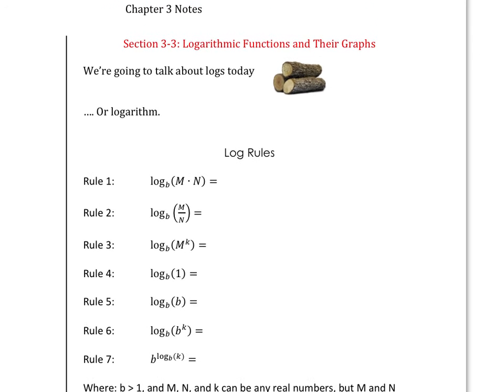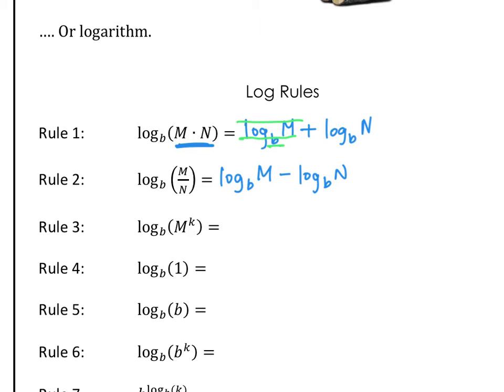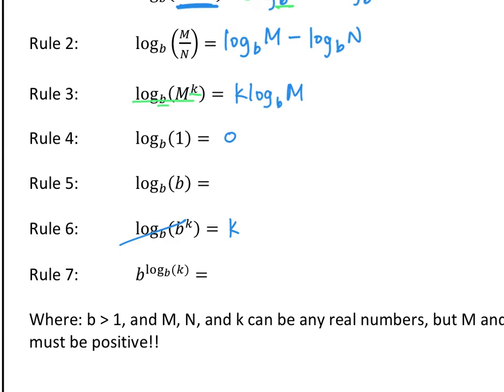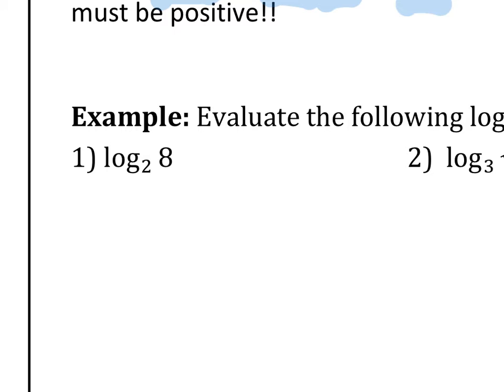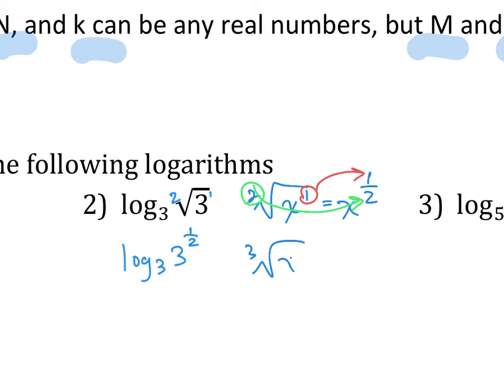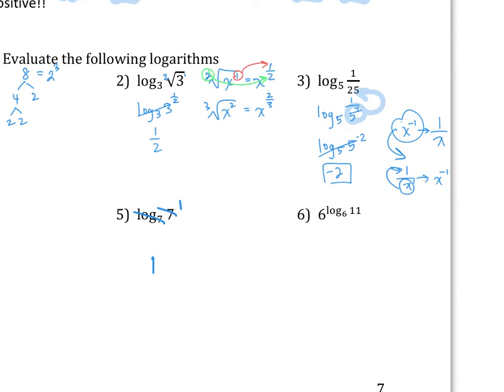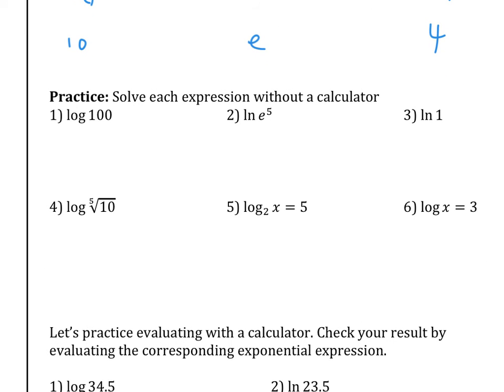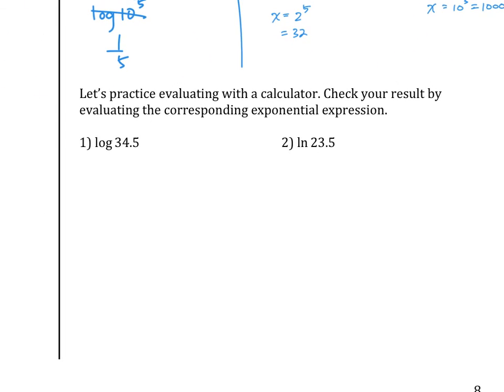CP Pre-Calculus - Ch.3.3